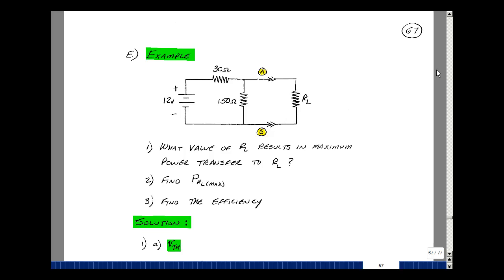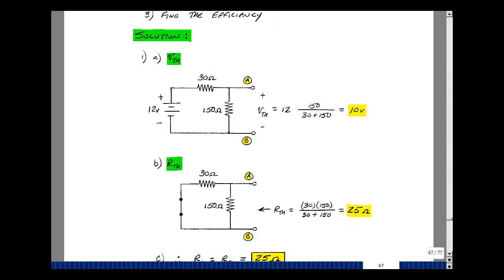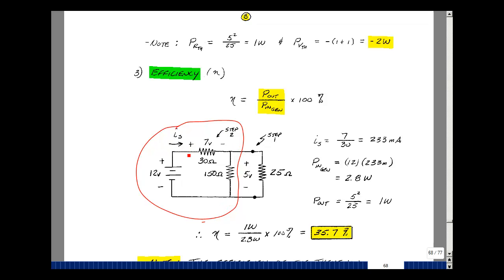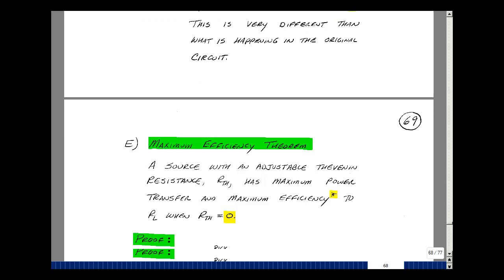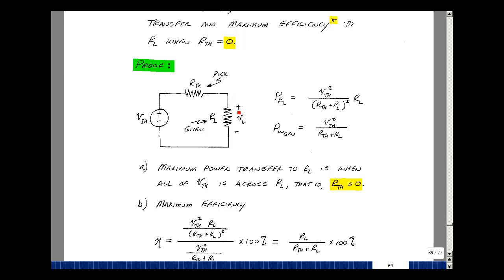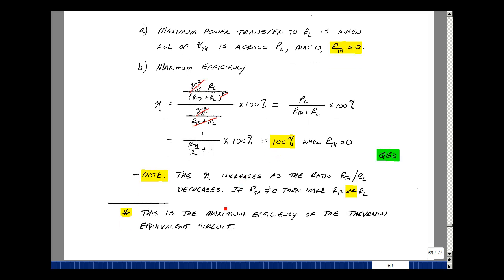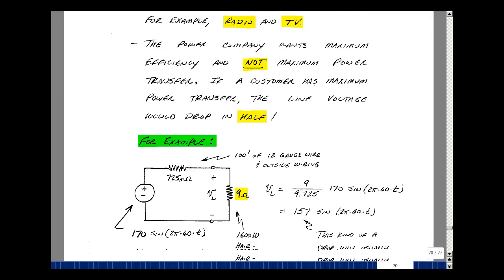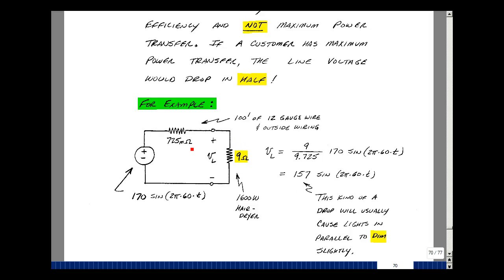ECE201msu: Chapter 3 - Maximum Efficiency Theorem